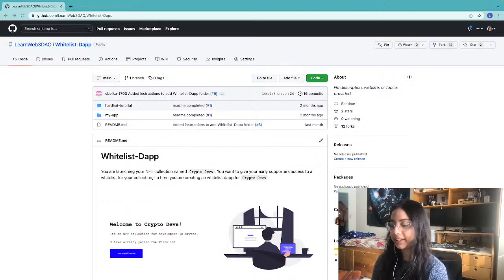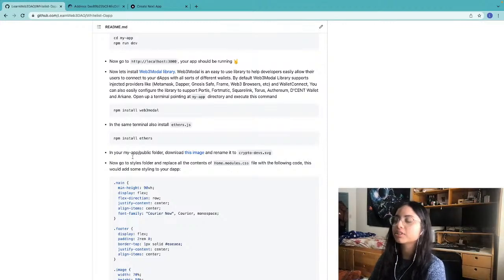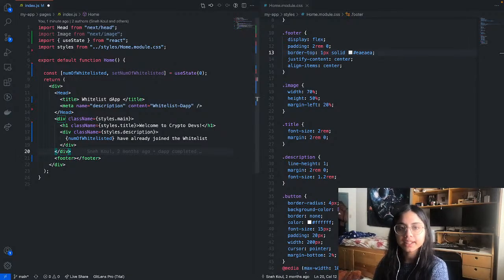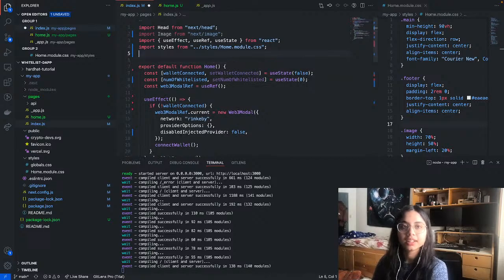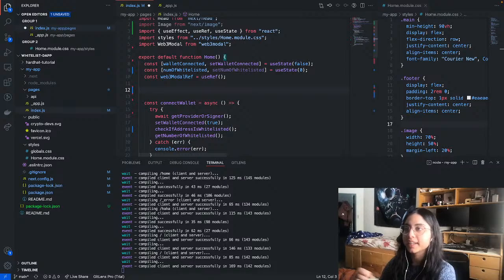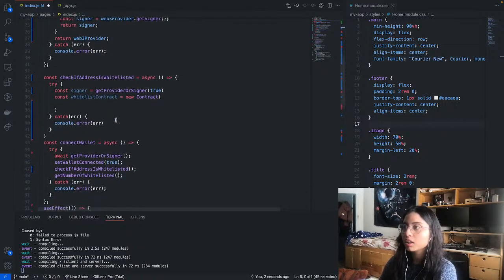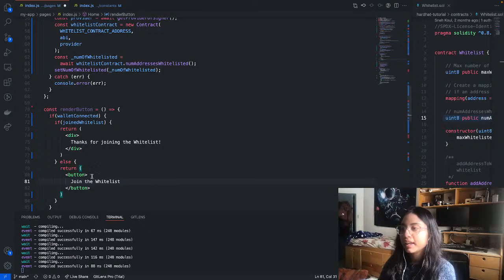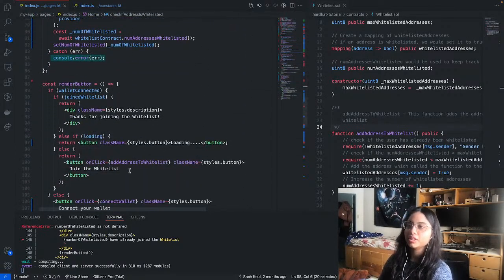Whitelist dApp - Part 2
In this video,  we will cover the  Whitelist Dapp Part-2 React dApp